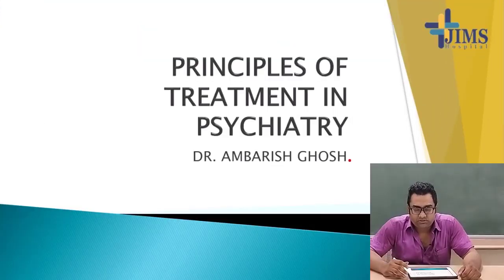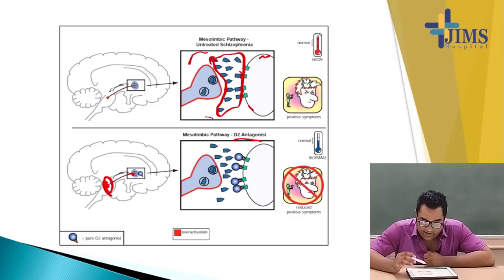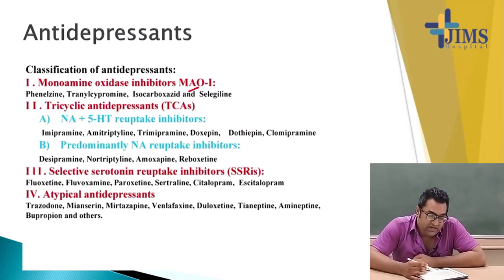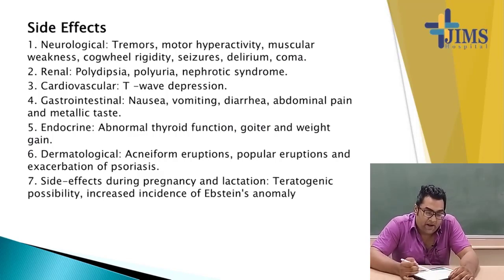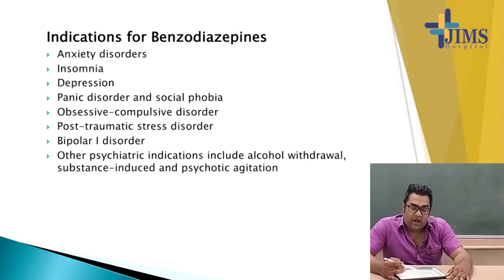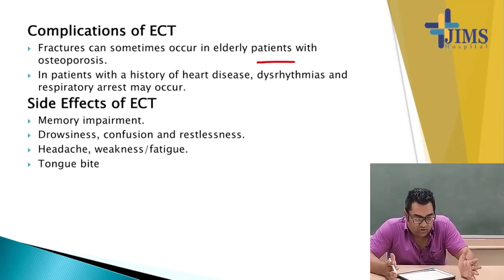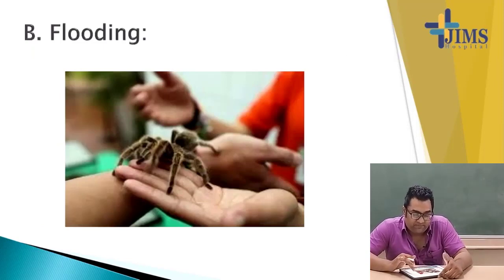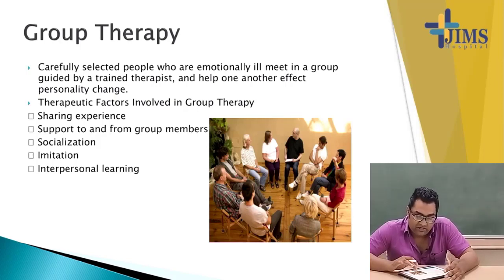Topic : Principles of Treatment used in Psychiatry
Dr. Ambarish Ghosh
Assistant Professor
Department of Psychiatry